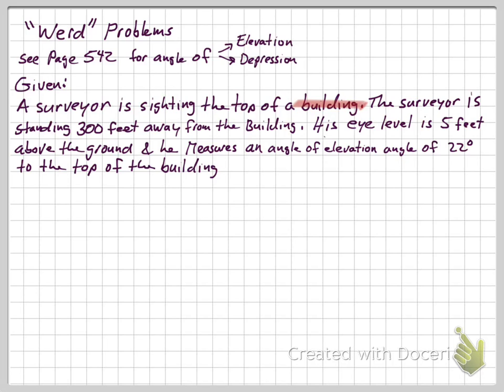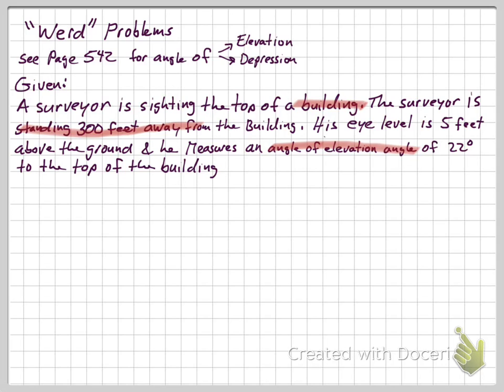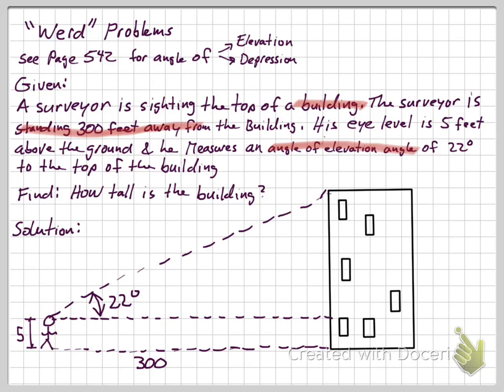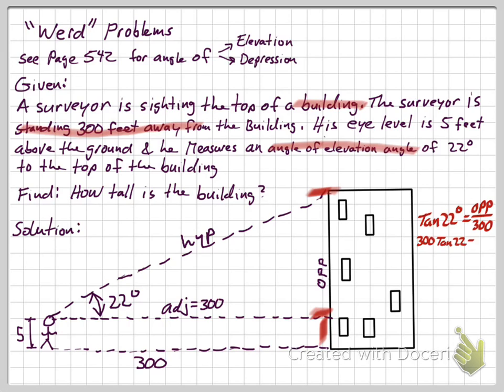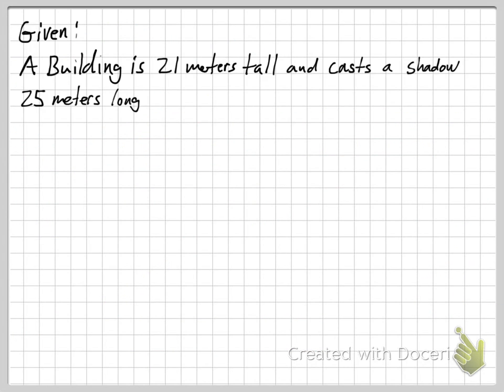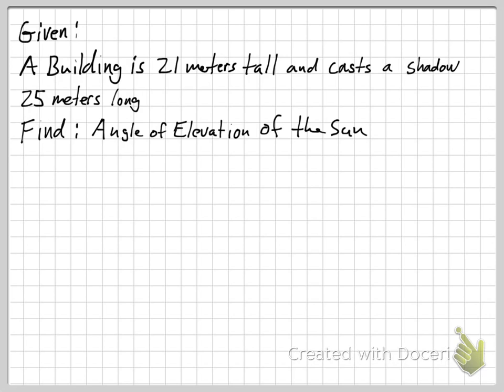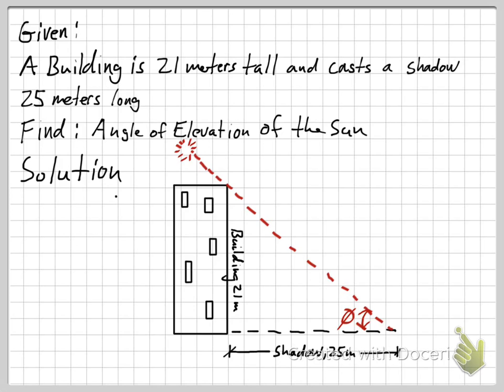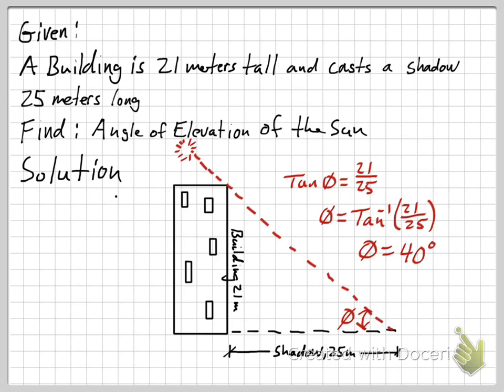5.2 Trig Application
The dreaded "word problems". Two examples